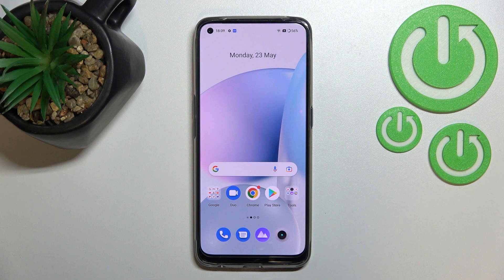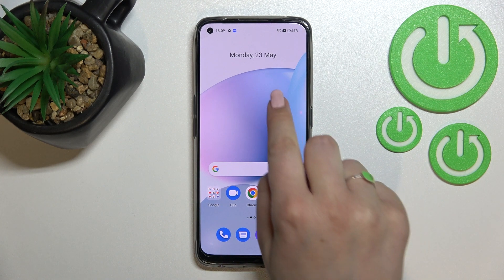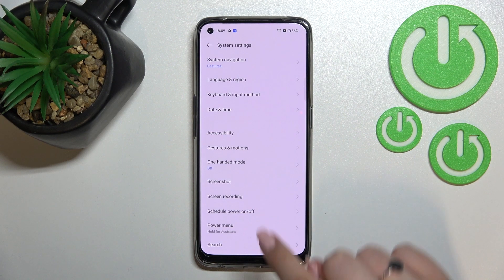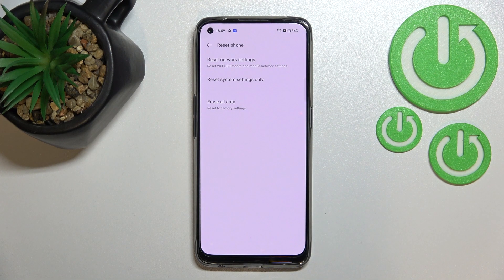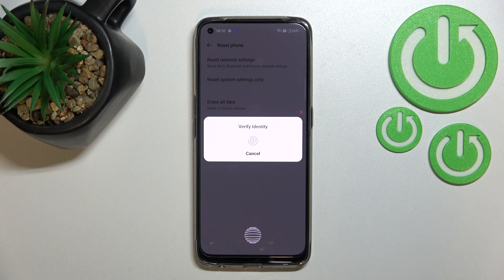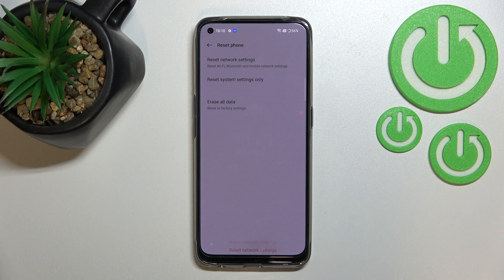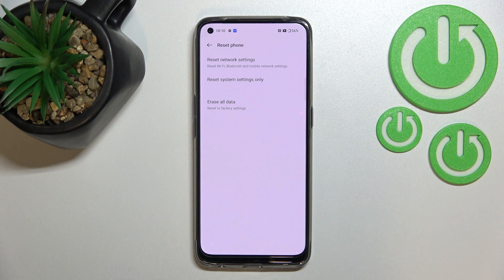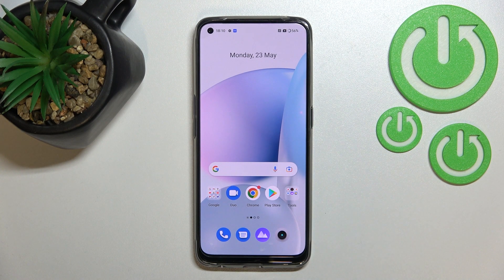How to Reset Network Preferences on REALME 9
Learn more information about the REALME 9:
This short and simple video tutorial has been brought to your attention with the purpose of showing how to restore default network preferences on your REALME 9 smartphone, which will include preferences for WiFi, Bluetooth, and Celular networks. Thus, if you would like to discover how to reset all network preferences on your REALME 9 device, we are humbly encouraging you to view this video. Please enjoy!

How to restore network preferences to the factory defaults on REALME 9? How to reset network settings on REALME 9? How to manage network preferences on REALME 9?